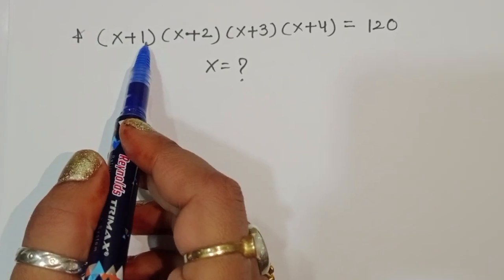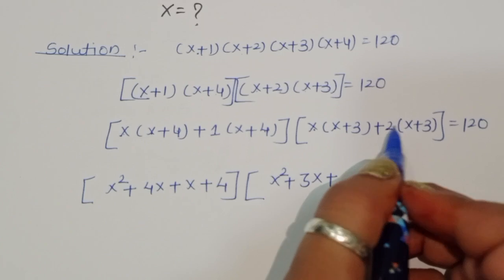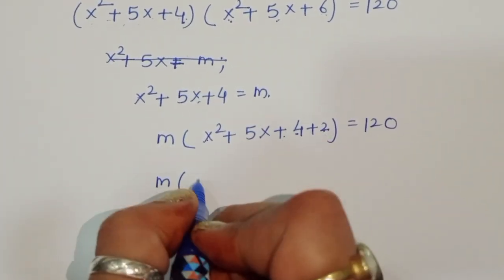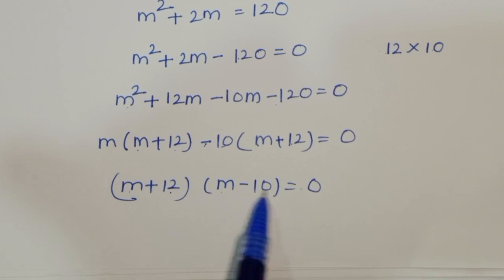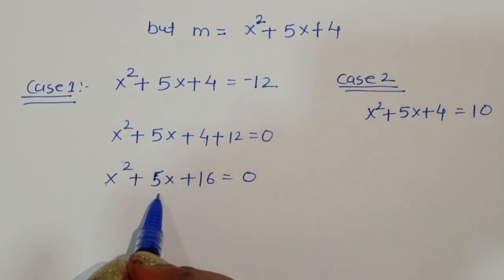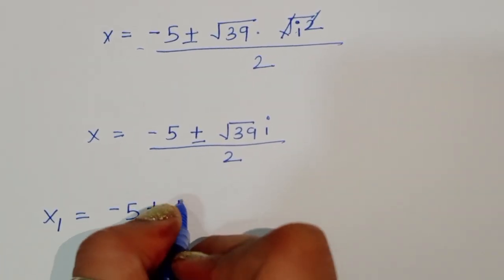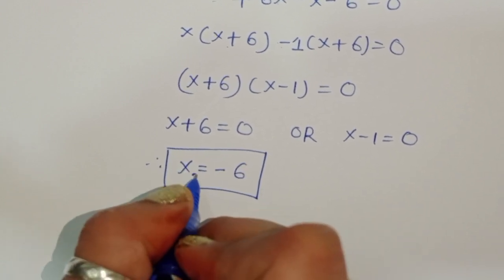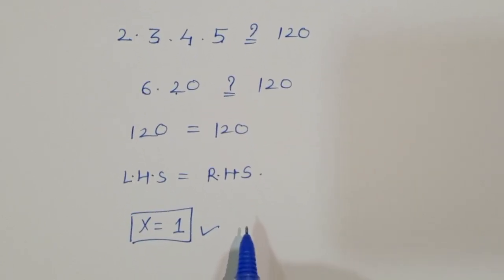Germany | Can you solve this? | A tricky maths olympiad Problem ✍️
Germany | Can you solve this? | A tricky maths olympiad algebra problems 🤔
math olympiad
abdou semmar
main hoon millionaire episode 1
maths olympiad questions
maths problem
math Olympiad
olympiad mathematics
abdou semmar
olympiad math
math Olympaid question
math
itly math olympaid
olympiad math problems
math Queen
math olympaid question
math booster
nice algebra problem
sybermath
mathematics
premath
math 55
russian math olympaid
Germany can you solve this
khan academy
radical exponential problem
higher mathematics
Olympaid de mathematics
mathematik
tricky math
brain station advanced
Mamta maam
Harvard University Admission interviews maths trick| Calculator not allowed
Russia | Can You Solve this? | Math Olympiad
Maths Olympiad | A Tricky maths olympiad question
Germany || A Nice Square Root Algebra Problems
Maths olympiad | A tricky maths problems|
Germany| Can you solve this? | A tricky maths problems
Math Olympiad | A tricky Maths Olympiad Question
USA | A Nice Algebra Problem | Math Olympiad
Japanese | Can You Solve this? | Math Olympiad
math olympiad
olympiad math
math
maths
algebra
algebra problem
equation
exponential equation
a nice exponential equation
radical equation
a nice radical equation
math tricks
imo
Find the value of m=?
How to solve m²-m³=36

In this video, we'll show you How to Solve Math Olympiad Question A Nice Algebra Problem 3^a+2^a=35 a clear , fast and easy way. Whether you are a student learning basics or a professtional looking to improve your skills, this video is for you. By the end of this video, you'll have a solid understanding of how to solve math olympiad exponential equations and be able to apply these skills to a variety of problems.

How to get solution for maths Problem

Rashel's Classroom

Rashel's Clssroom

syber math
PreMath
rmo math olympiad
Whole math
Learncomunolizer
Indian math olympiad
Math talker
Maths black board
Super academy
Math booster
imo
solve
Aa
Bc
indian math olympiad
mathgist
vijay math
higher mathematics
bts
lol
learn
online math teacher
math tutor
tution teacher
math class
rashel's classroom